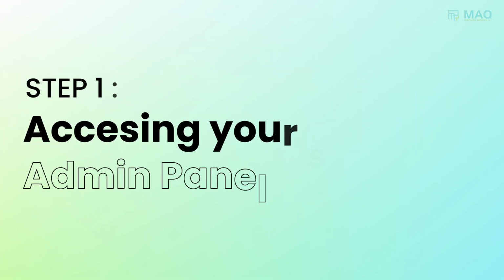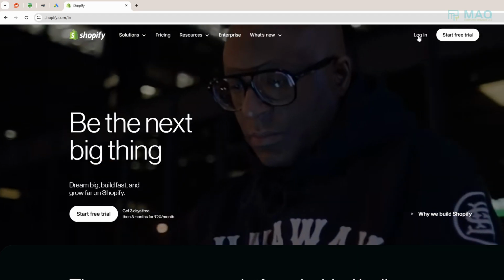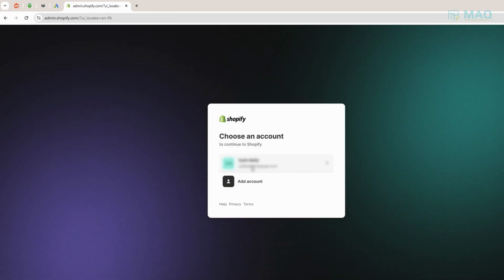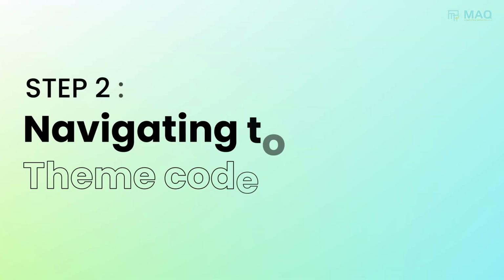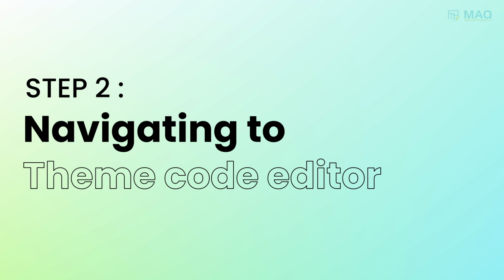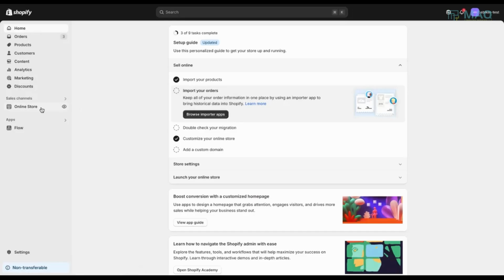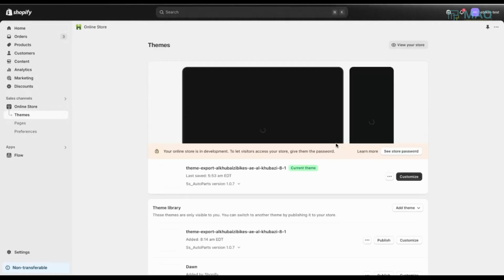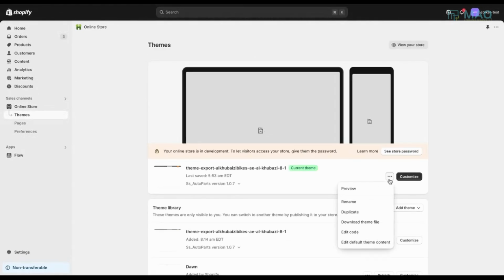What is Robots.txt in Shopify? A Complete Guide to SEO Optimization for Shopify Store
Discover everything you need to know about the robots.txt file in Shopify! This essential file helps search engines understand which pages on your Shopify store to crawl and index. Learn how Shopify's default robots.txt works, why customizing it can boost your store's SEO, and how to edit the robots.txt.liquid template step-by-step. Whether you're looking to block specific crawlers, allow certain pages, or optimize your sitemap, this video has you covered. Perfect for Shopify store owners aiming to maximize visibility and traffic. Watch now for practical tips and expert insights!
Adding properly setting up of robot.txt can increase your search engine traffic.